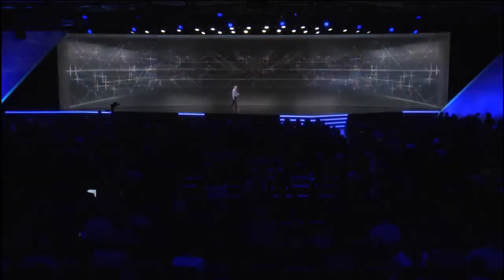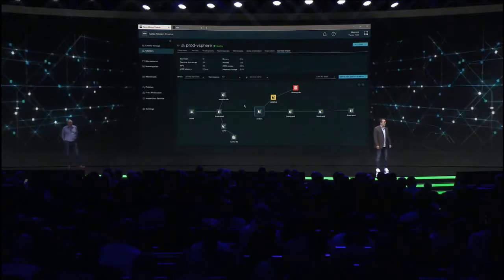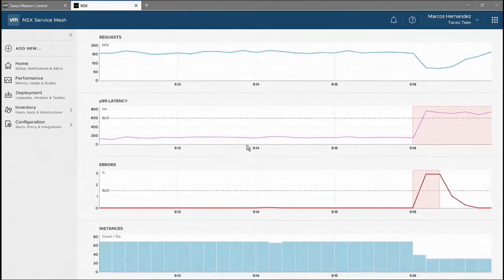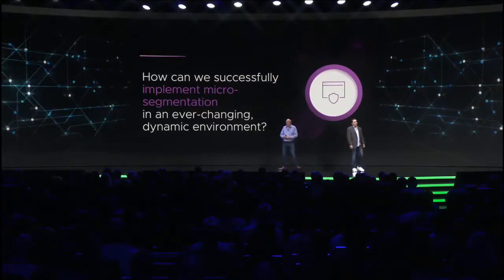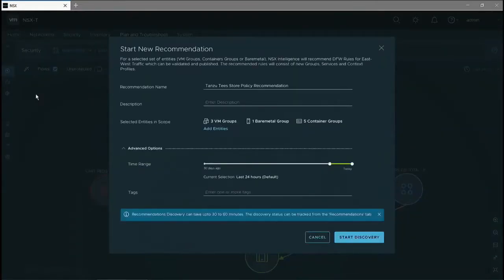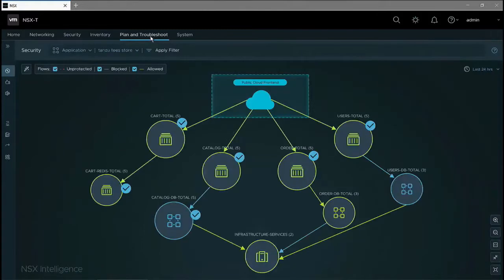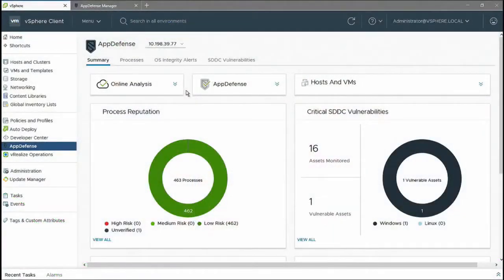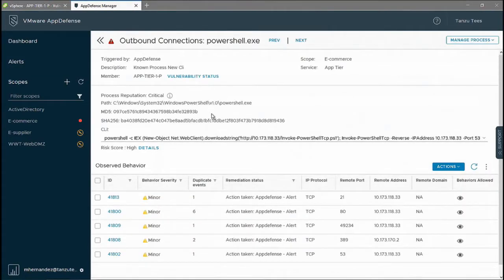VMworld 2019 Keynote Demo - NSX Security